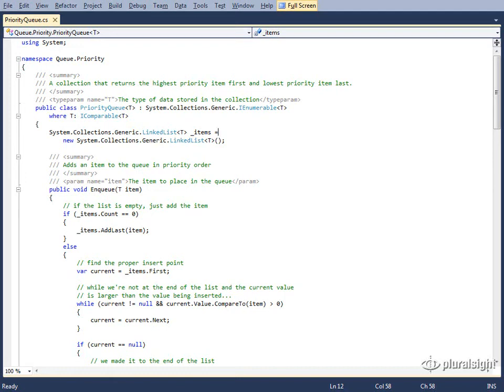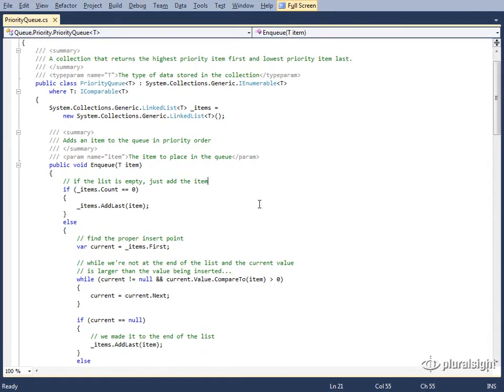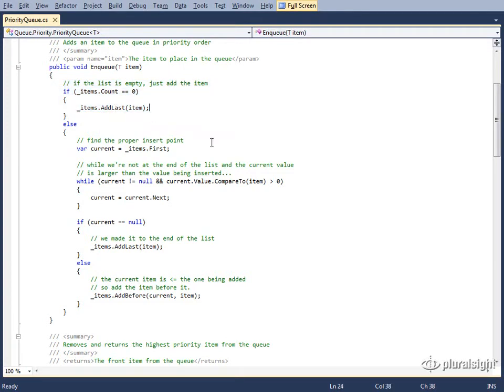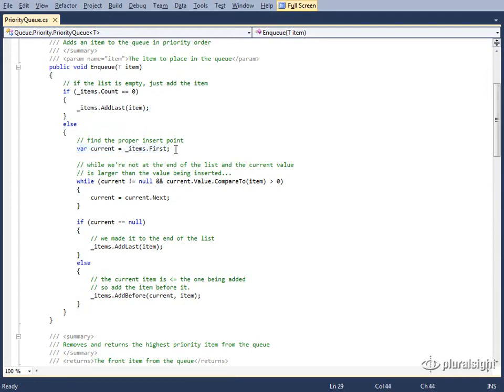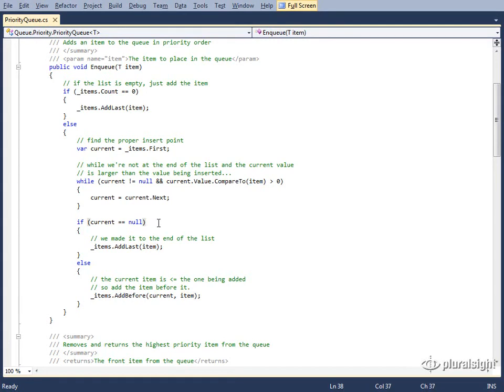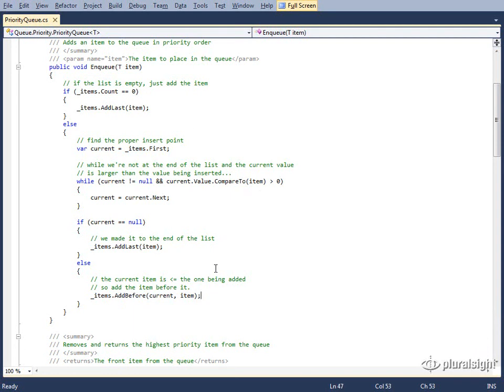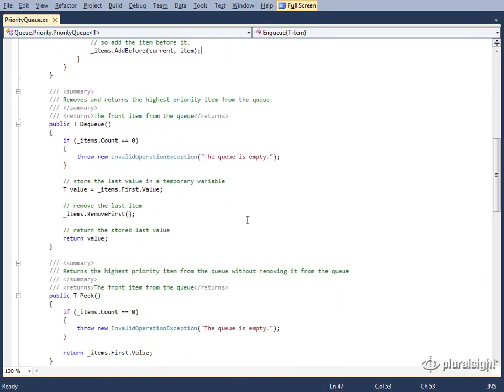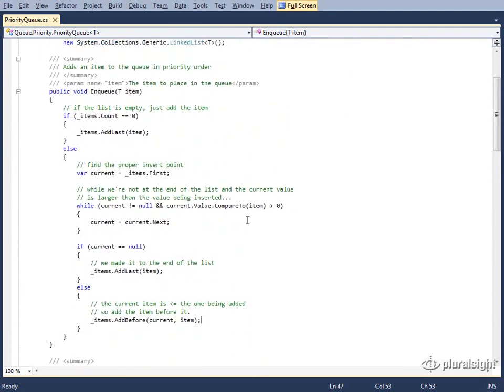09 Code Priority Queue